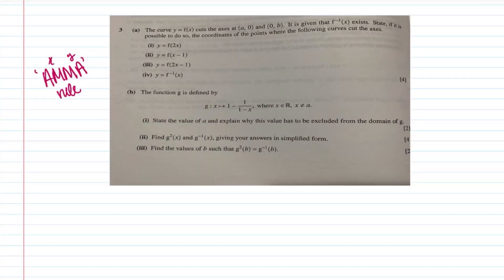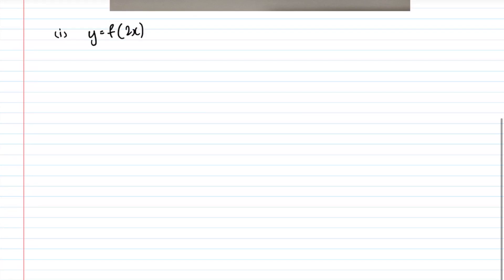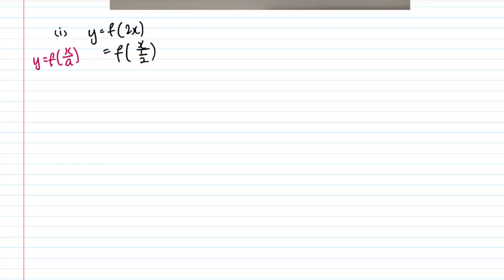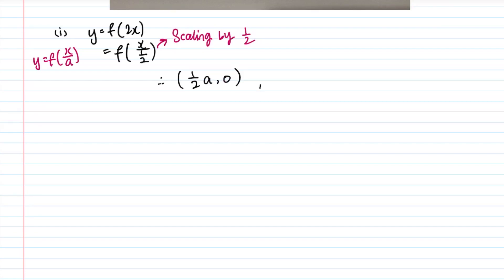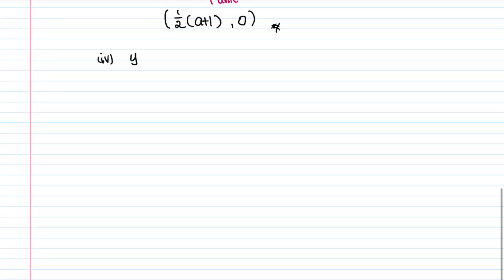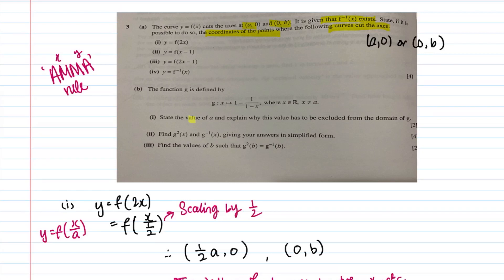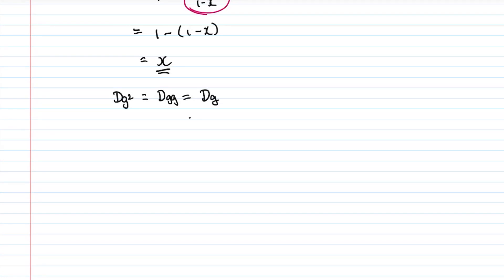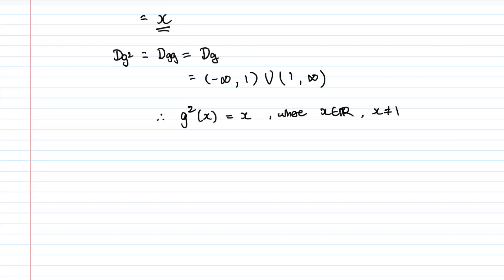A Level H2 Math 2017 Paper 2 Q3: Graph Transformation & Functions | A Level Mathematics (2024)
This video will cover the H2 Mathematics 2017 A Level Paper 2 Question 3 on Transformation of graphs such as translating and scaling of graphs, as well as Functions, and inverse functions.